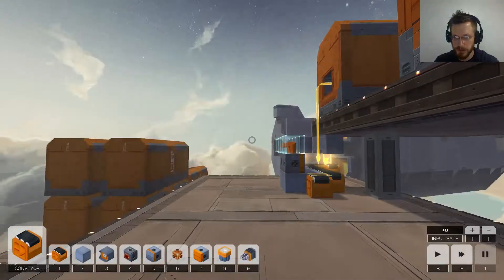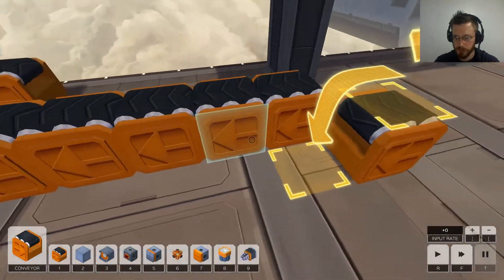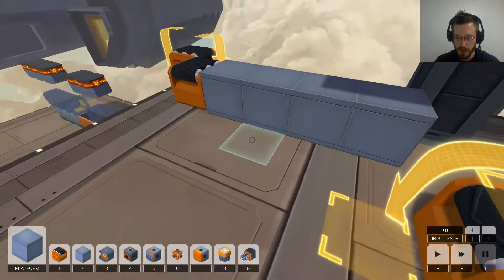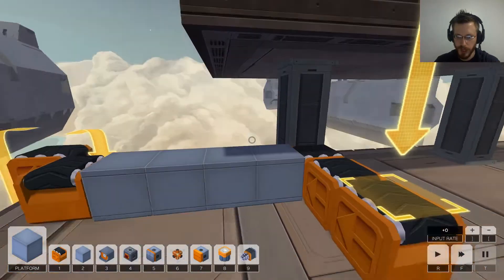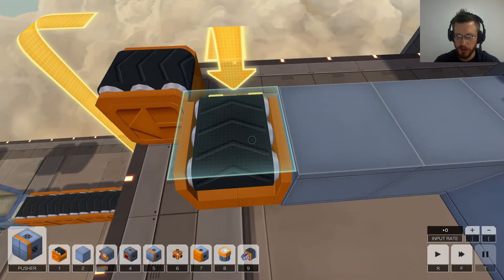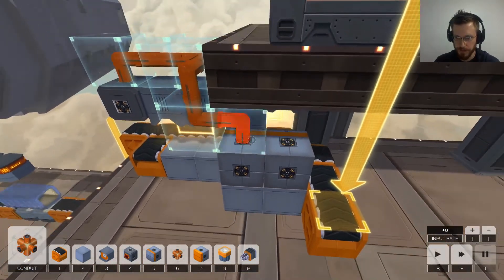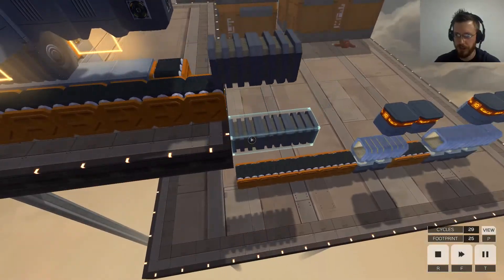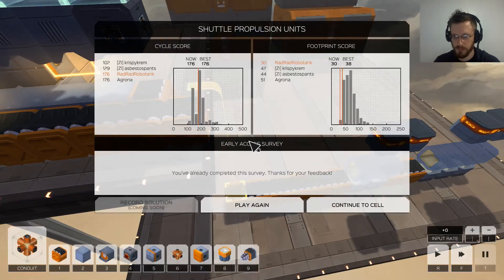Infinifactory - Optimizing "Shuttle Propulsion Units" for minimum footprint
Using puzzle 2-4, "Shuttle Propulsion Units", I show you how I work through a puzzle to optimize for a minimum footprint.

Have a solution with a smaller footprint than mine?  Prove it in the comments below!